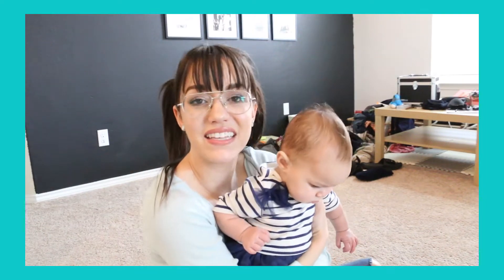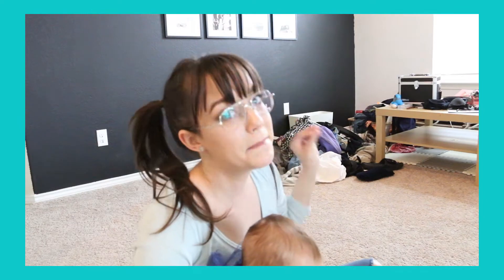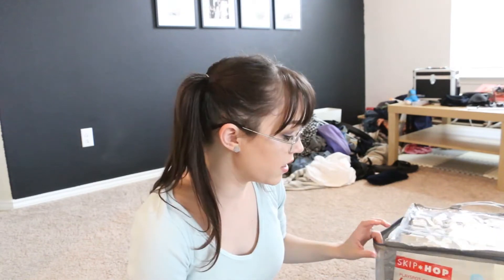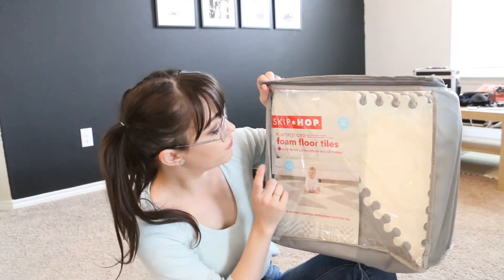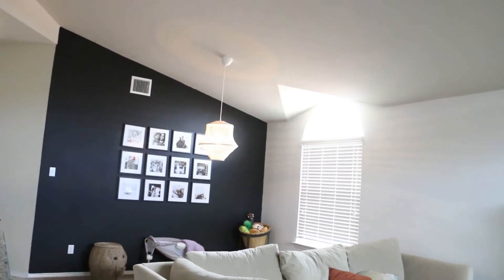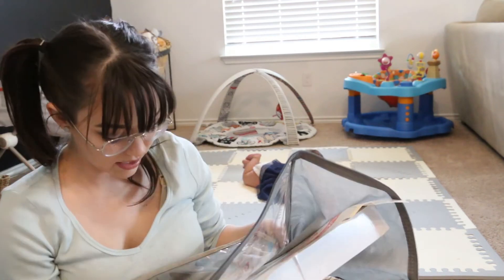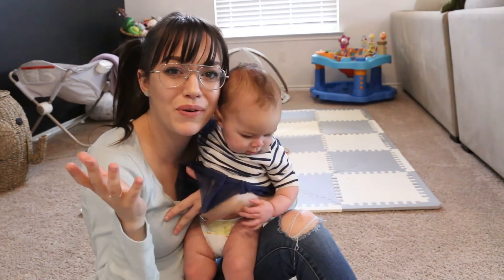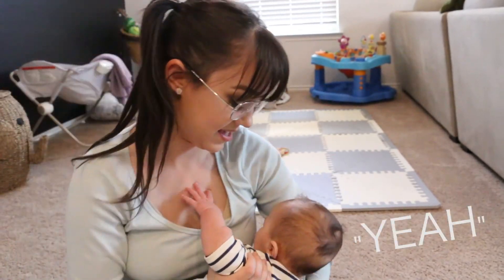Skip Hop Foam Floor Tiles REVIEW from a NEW MOM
Logan loves her play space. I'm glad we decided to make the dining room a kid area, I feel like it's going to be super handy when we have friends with kids over!

FYI- the fisher price rocker has been recalled!